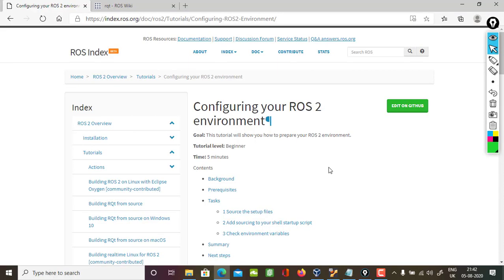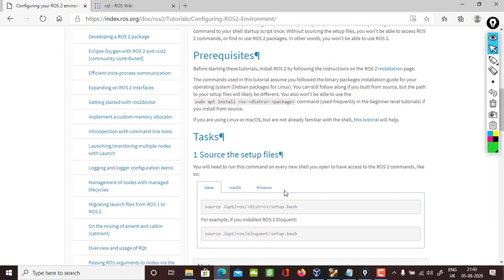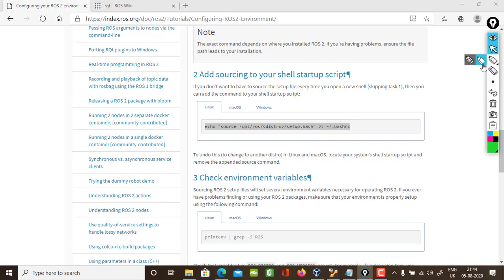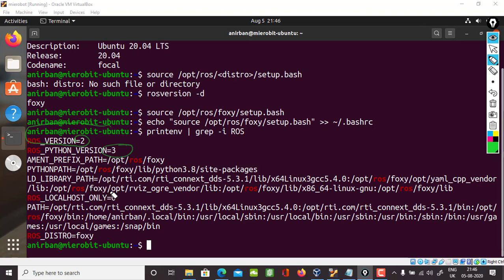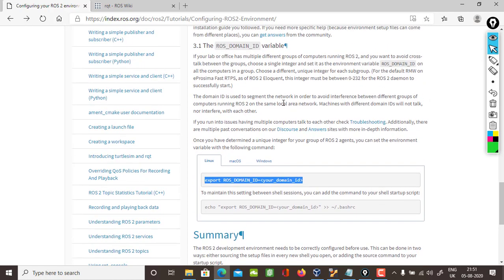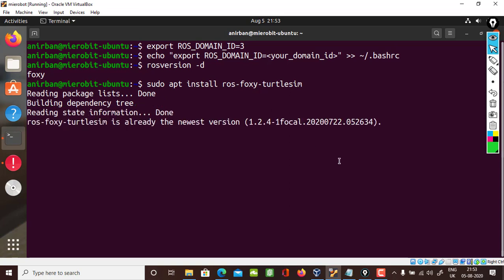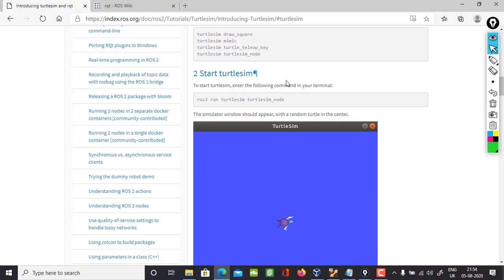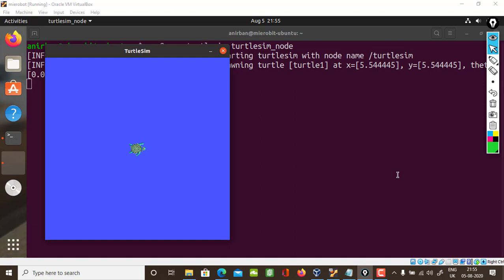Install Foxy ROS2 - Configure ROS Environment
Join our ROS Robot Operating System course with 10 Projects

Robotics is currently one of the in-demand and high paying skill. Robots are growing very fast and it's time we get skilled with Robotics.

With ROS - Robot Operating System you can now simulate and control high end industrial and research robots without buying them. Yes, you heard me right! It's free under an Open Source ROS license to simulate famous robots like TurtleBot2, R2D2, Hector Drone, and many more.

Skilling on ROS however, has it challenges. The top two challenge being - ROS has an upward skilling demand (hard to learn alone looking at Official wiki) and many find it difficult to install ROS locally which takes away the fun of learning.

I have devised this course which takes care of these two challenges by -

Installation challenge - I share with you 2 preinstalled versions of ROS VM with this course.

Steep curve through ROS Wiki - I have designed this course as Hands-on through 10 projects.

Get skilled in the most in-demand skill in the market - robotics with this course. Over 5 hrs of content and sample codes.

This course would teach you ROS - Robot Operating system in an easy way through applied 10 projects.

Simulate a Hector drone with Joystick, Design a Python 2 wheel robot, Panda robotic arm, TutleSim, Turtlebot2, R2D2, ROS With Arduino and Servo - all on 1 course!

Learn how to use Gazebo, Rviz, and MoveIT packages with simple example projects.

The approach is through hands-on projects using ROS.

What will you learn and do after this course?

Project 1# Create a ROS chatter application in less than 10 minutes

Project 2# Simulate TurtleSim in Keyboard based teleop

Project 3# Simulate a custom 2 wheeled robot using Python

Project 4# Simulate an R2D2 star wars robot in ROS and Gazebo

Project 5# Simulate TurtleSim in Joystick based teleop

Project 6# Simulate the famous TurtleBot2 robot in ROS

Project 7# Run the Hector drone in a ROS Outdoor environment

Project 8# ROS Serial with Arduino Uno & ultrasonic sensor

Project 9# ROS Serial with Arduino Uno & Servo control

Project 10 # Use basics of MoveIT to run the Panda Pick and place robot

This course also has a section on how to use ROS with Arduino Uno. The last section has ROS Melodic installation along with MoveIt package to simulate the Panda Pick and Place robot.

No installation needed as Oracle VM box with ROS Indigo and ROS Melodic is provided for download.